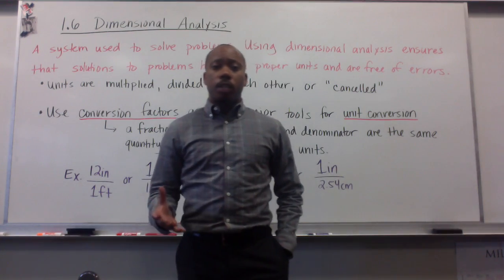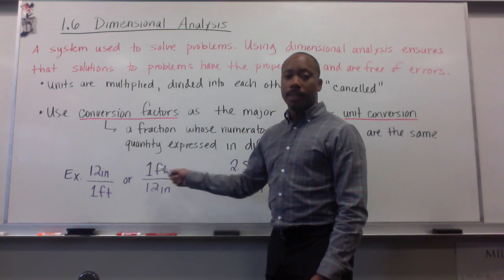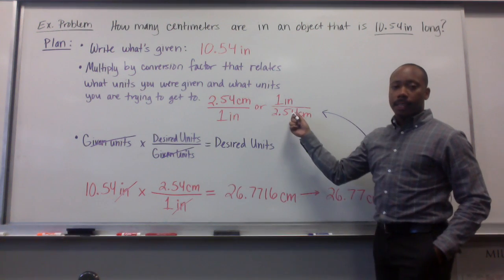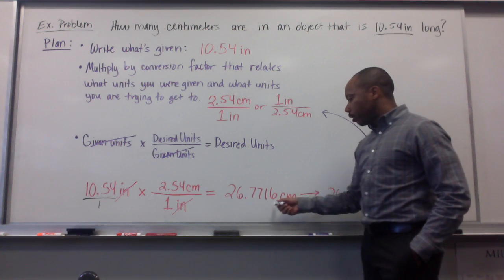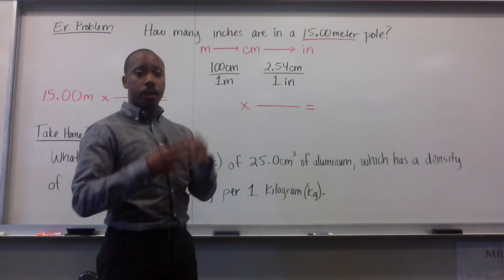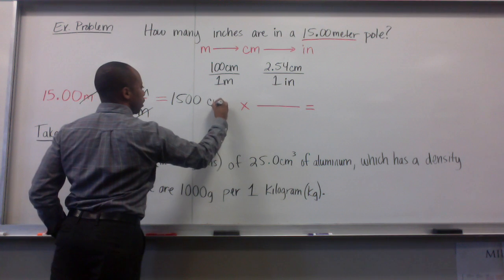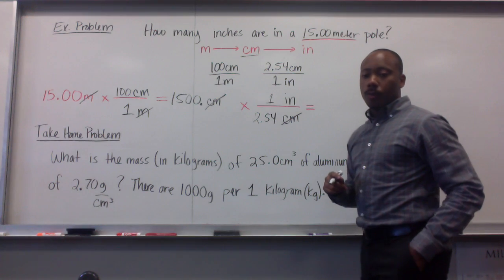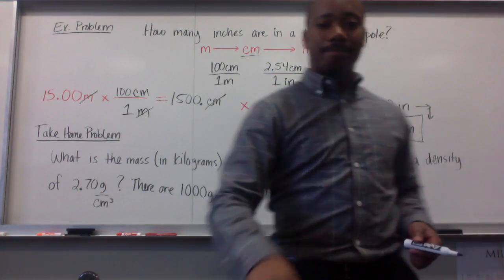Honors Chem #6 Dimensional Analysis (1.6)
Using dimensional analysis to solve unit conversion problems.